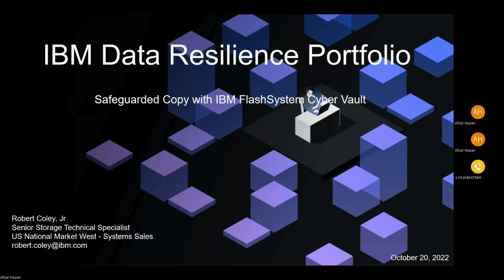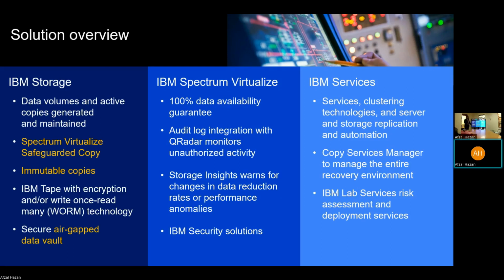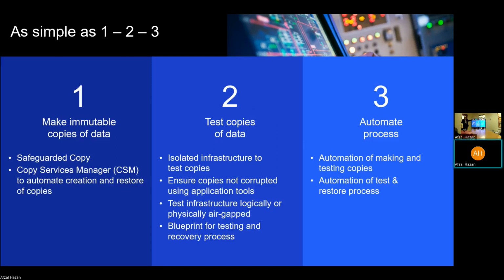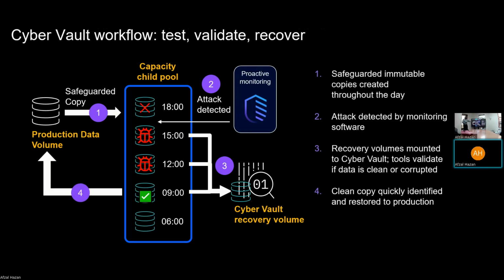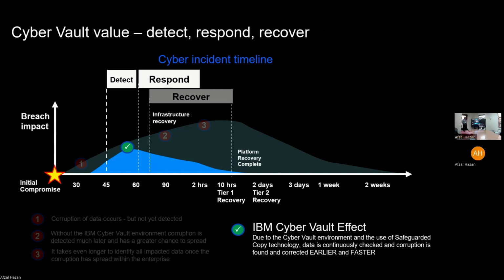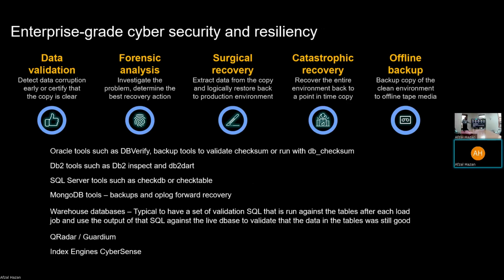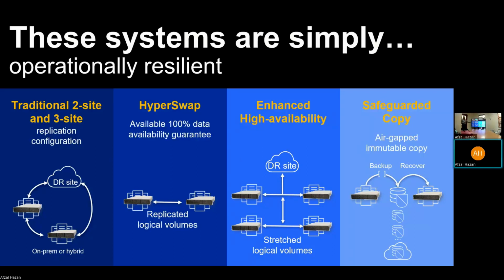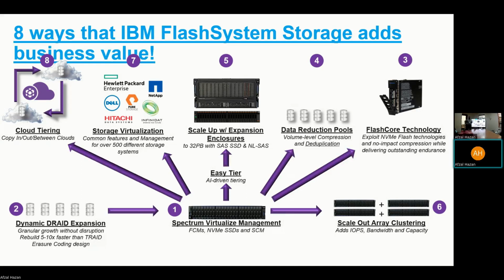IBM Data Resilience with IBM Safeguarded Copy and IBM FlashSystem Cyber Vault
Cyber resilience refers to an entity's ability to continuously deliver the intended outcome, despite adverse cyber events. The concept essentially brings the areas of information security, business continuity, and organizational resilience together. IBM's Spectrum Virtualize solutions (FlashSystem and SAN Volume Controller) have an advanced ability to deal with cyber events. Safeguarded Copy is a built-in feature that takes immutable backups and maintains them on the system for high speed recovery in the event of a cyber attack. They have a virtual "air gap" and help clients recover in hours versus days and weeks with other vendor's solutions.